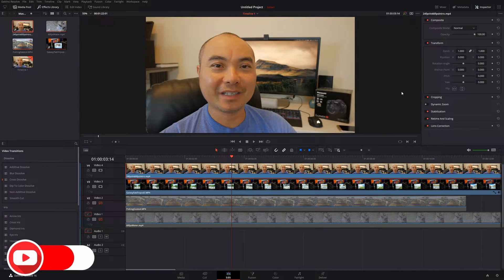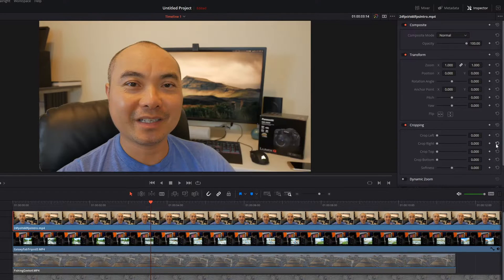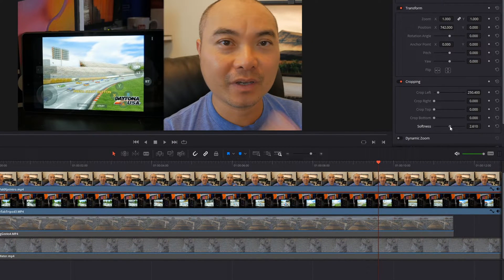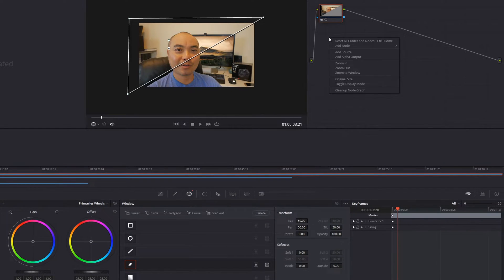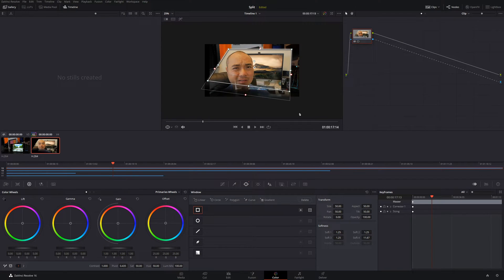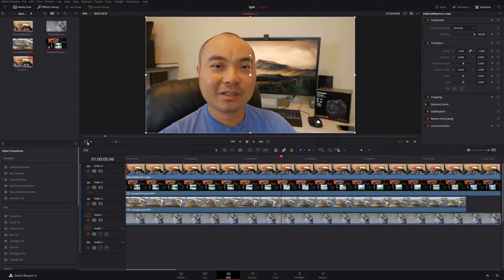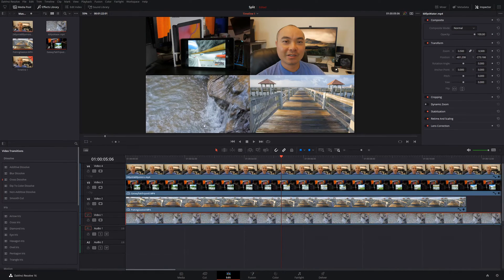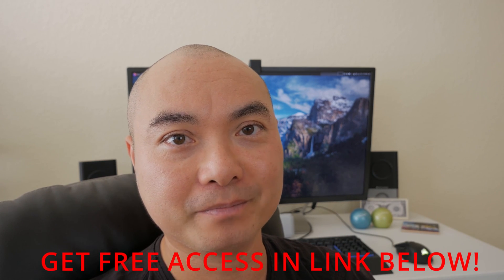Davinci Resolve How To Create Split Screen, Diagonal Split Screen, and Multiple Split Screens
See How To Create Basic Split Screens, Diagonal Split Screens and Multiple Split Screens In Davinci Resolve.